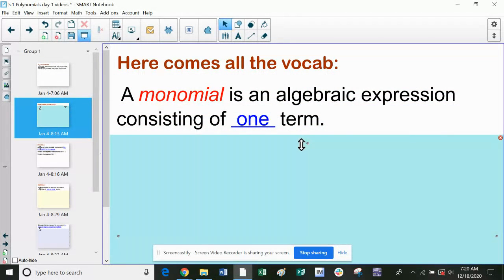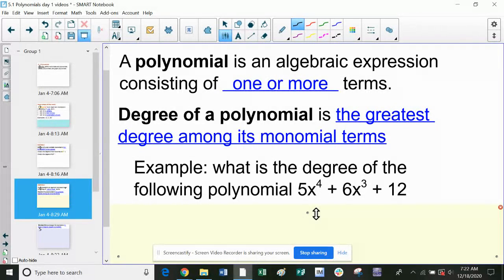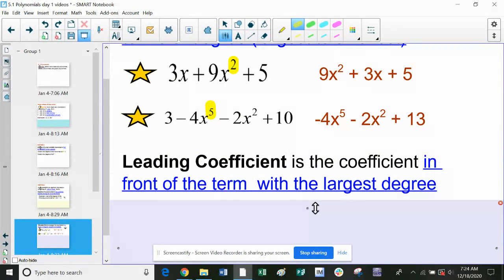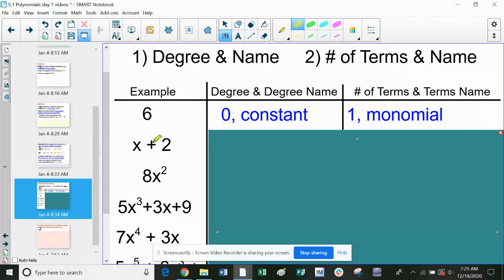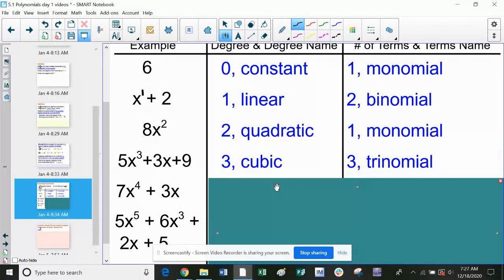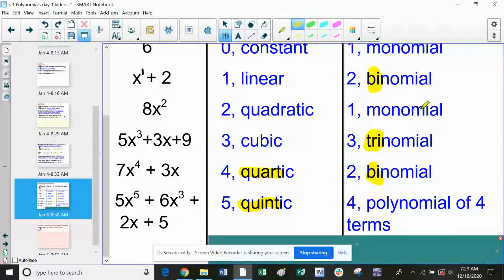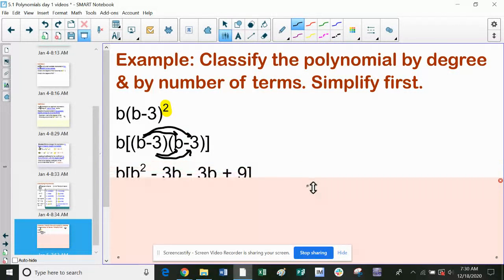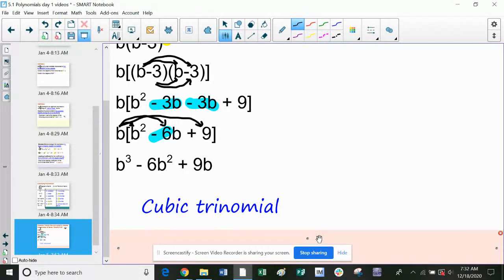Alg 2 5.1 Defining and Classifying Polynomials